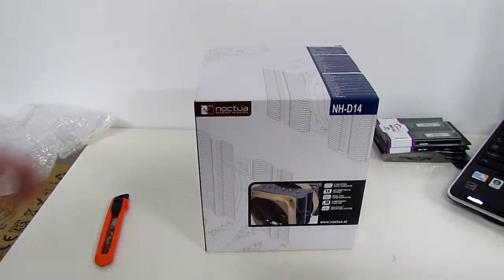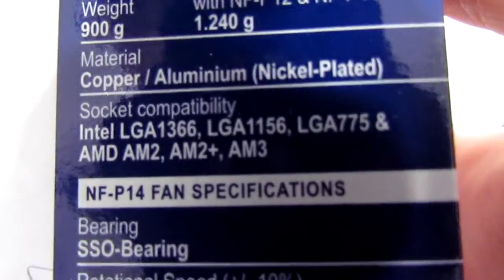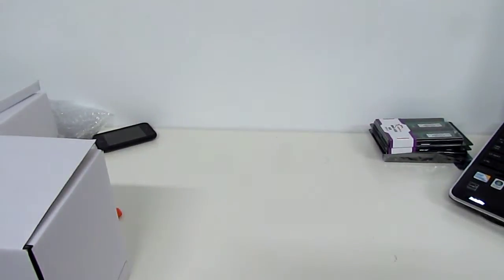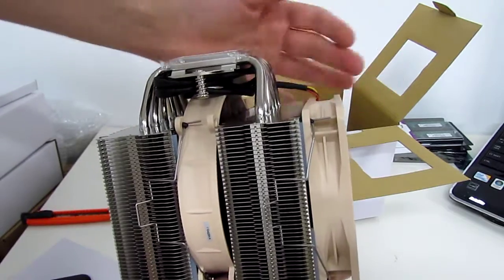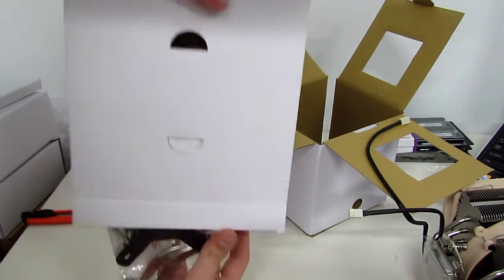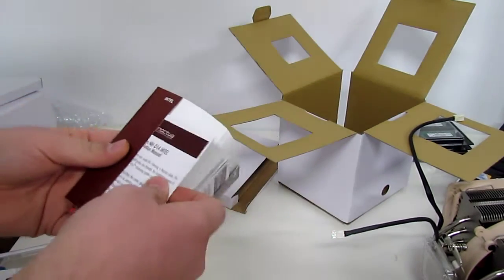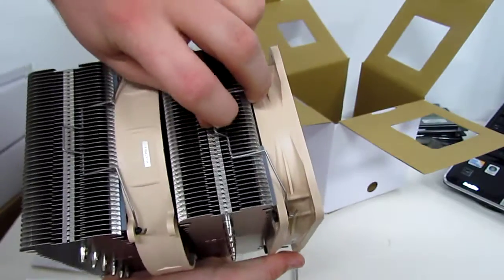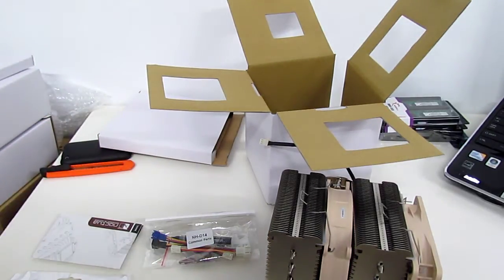#0014 - Noctua NH-D14 Dual 140mm/120mm CPU Cooler - Unboxing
Having a brief look at the Noctua D14 High Performance CPU Cooler; this thing is massive